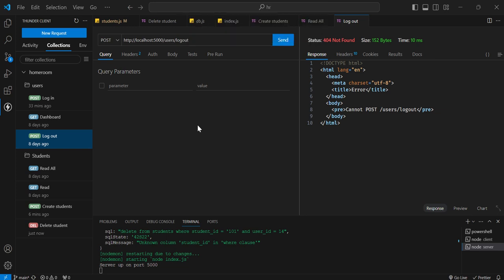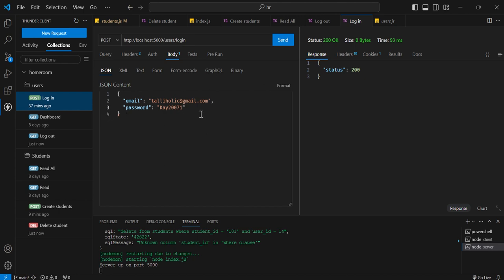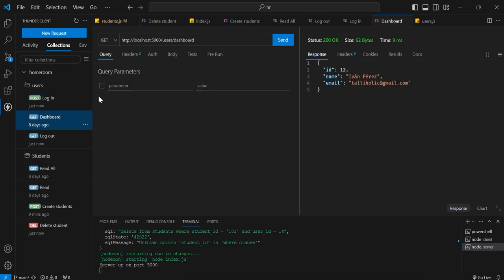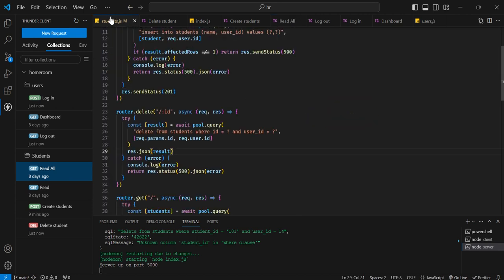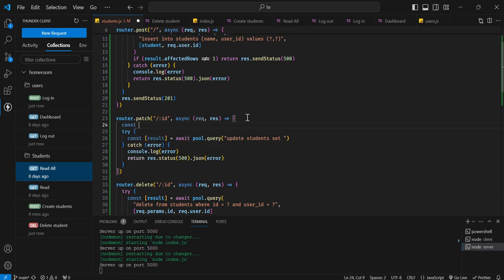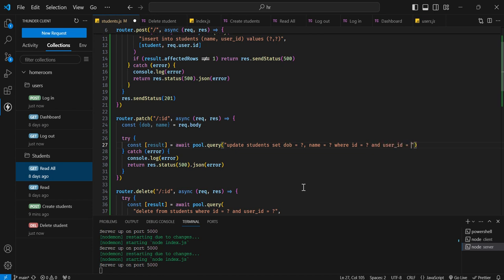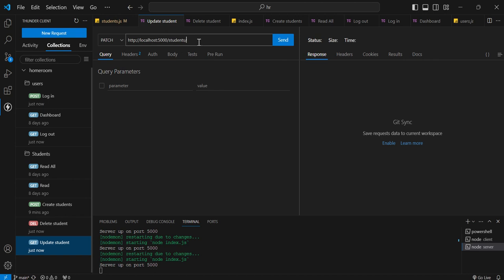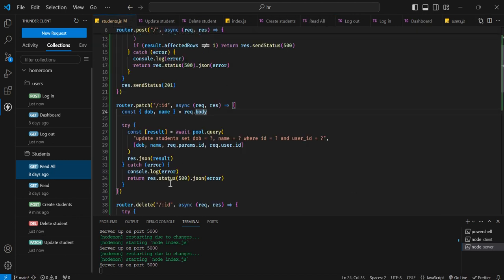6 Updating students' info